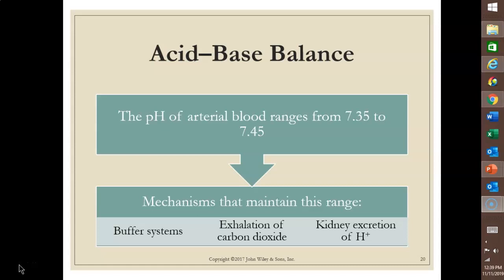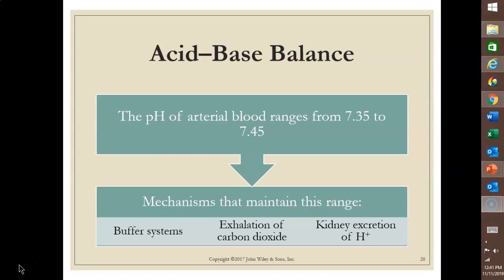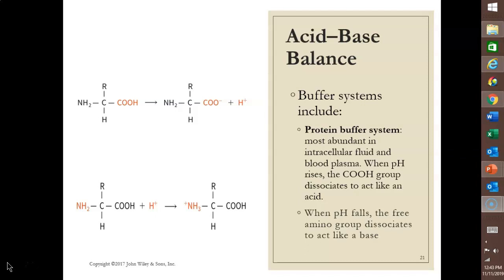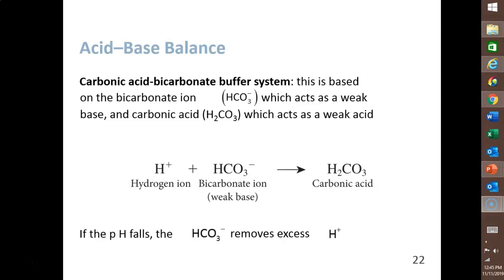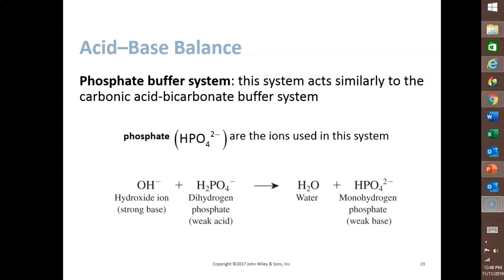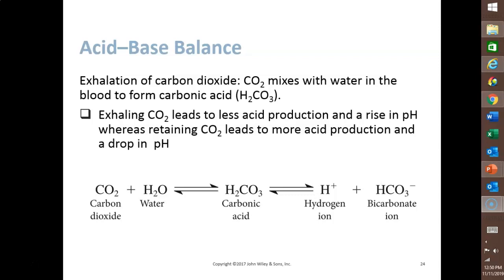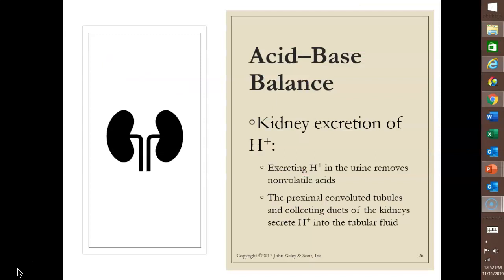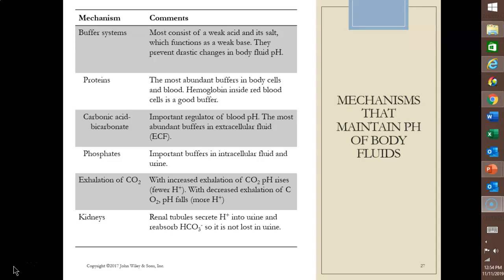4. pH and Buffers